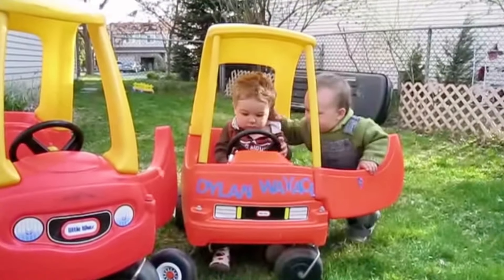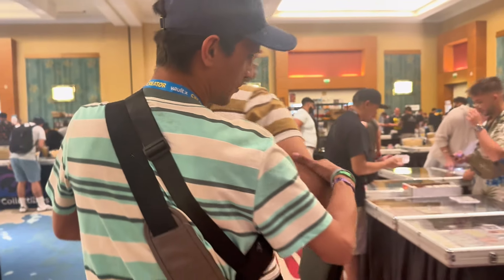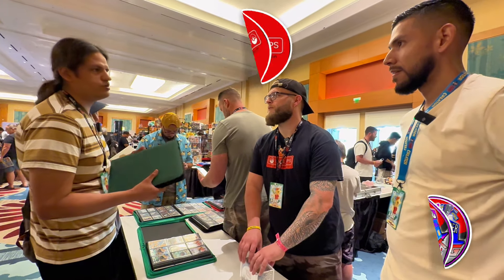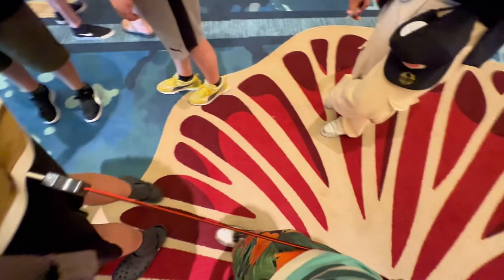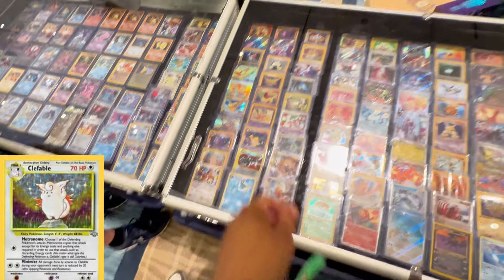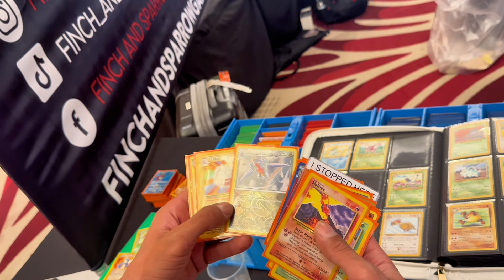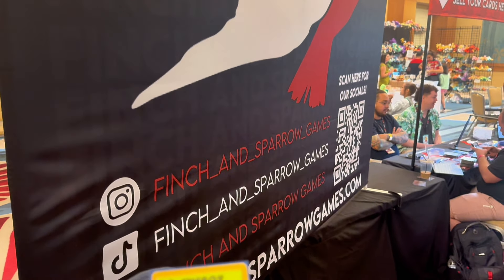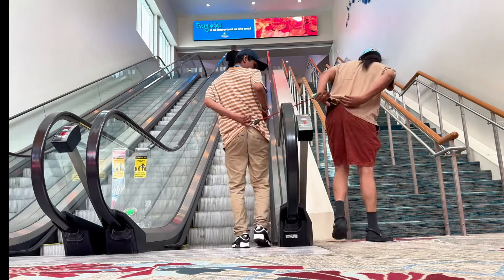Trying To Finish 3 Sets STRAPPED Together At Card Party (Base Set, Jungle, Fossil)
Sup y’all Pidgey Boyz Here! BRRR🐦

This week Gabe and I try completing Base Set, Jungle & Fossil at Card Party while being strapped together with a carabiner! It was such a fun time doing the video and recording! Really hope you enjoy!

🔴 Check out some of our Highlights!